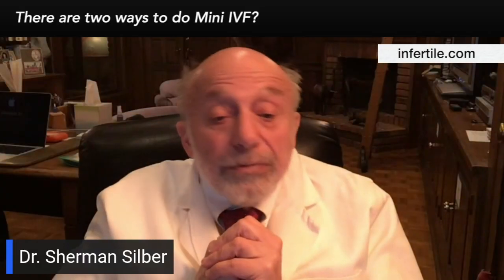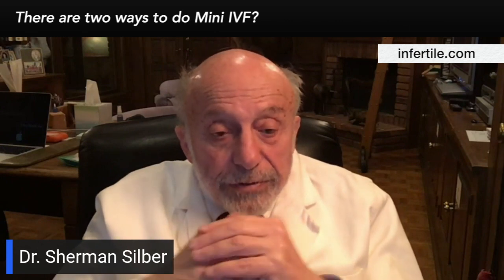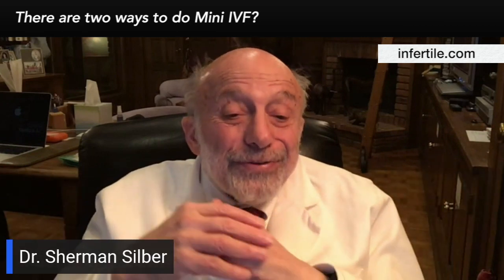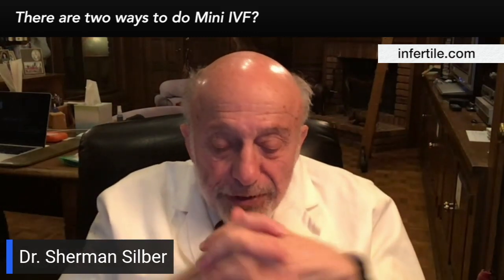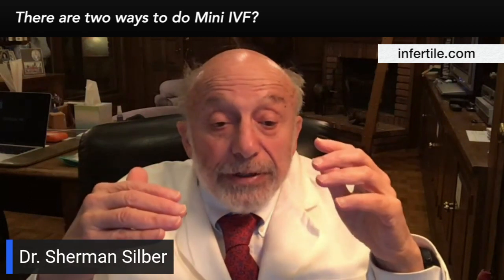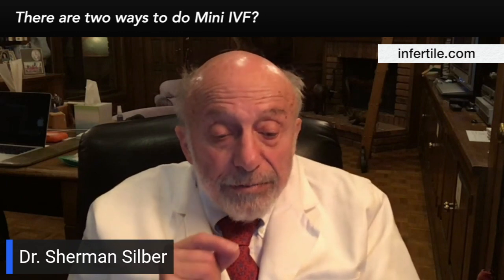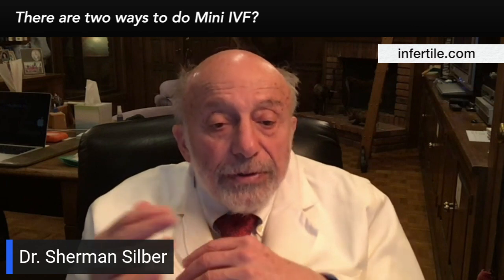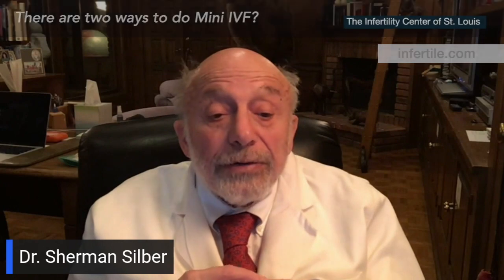There are two ways to do Mini IVF?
During a Facebook Live session, Dr. Silber answers a viewer question:  There are two ways to do Mini IVF?

Dr. Silber broadcasts Facebook Lives each month. We encourage you to join, watch, and interact a future live session. Like our Facebook page to find out when the next scheduled Facebook Live will be.

About Dr. Silber & His Team
For over 40 years, Sherman J. Silber, M.D. and his team have pioneered most of the “miracle” infertility treatments now accepted around the world for both male and female infertility.

These breakthroughs (which he was the first to develop) include:
• ICSI (intra-cytoplasmic sperm injection) for male infertility (even when there is little to no sperm)

• improving success rates with IVF (in vitro fertilization) while reducing IVF costs, and

• eliminating complications through his remarkable Mini-IVF technology (which greatly simplifies IVF and improves success rates even with older patients).

He was also the first to pioneer in the United States: egg freezing to preserve fertility, ovary transplantation to preserve fertility in cancer patients, microscopic vasectomy reversal, and tubal ligation reversal.